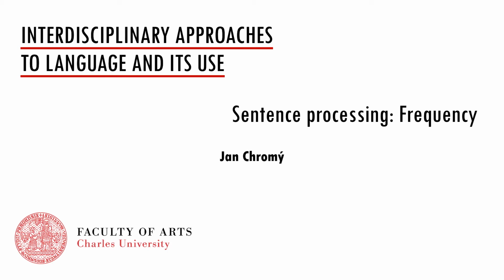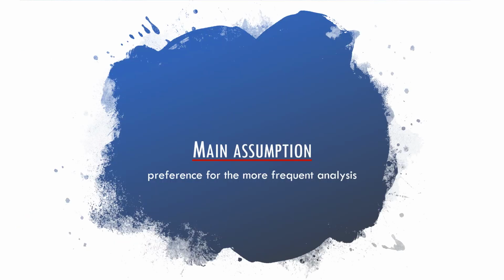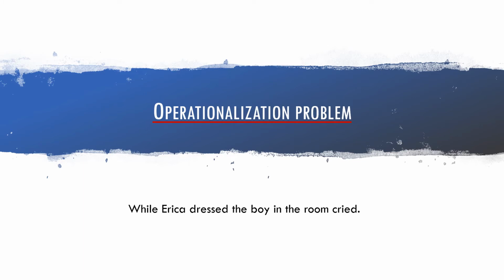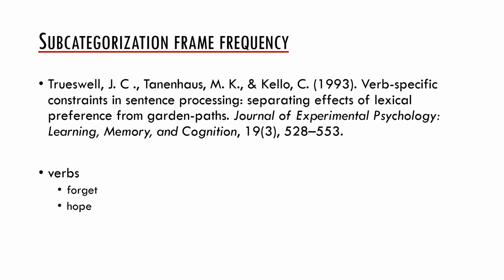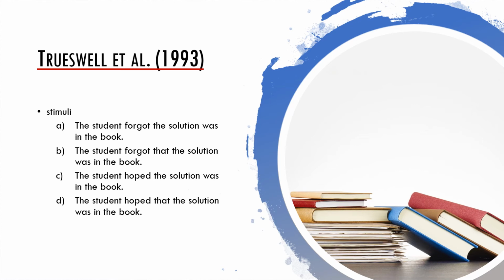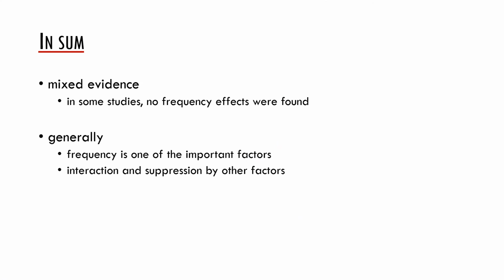05g Sentence processing: Frequency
Interdisciplinary Approaches to Language and Its Use: Sentence processing: Frequency